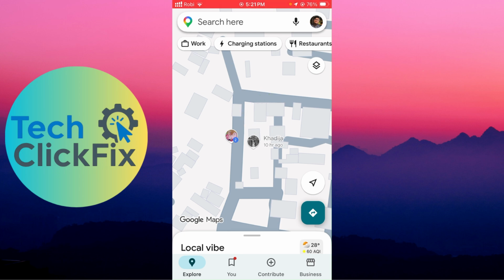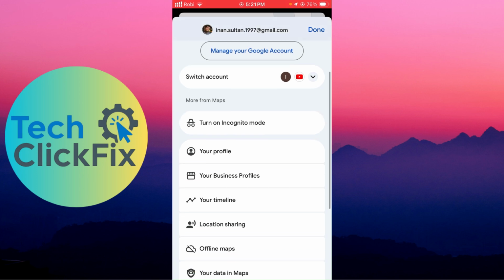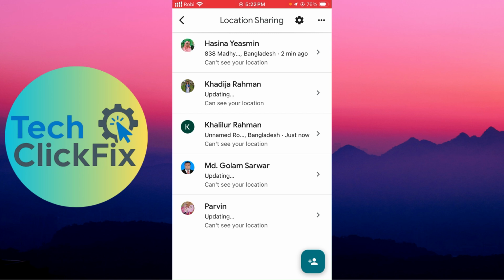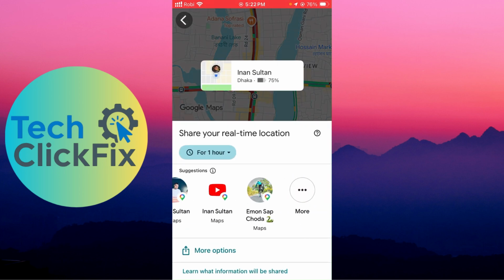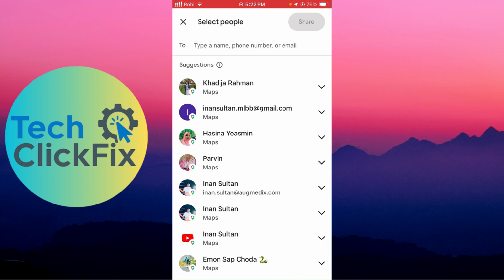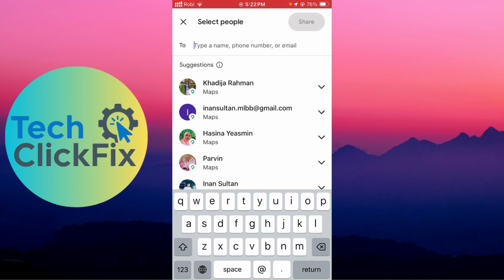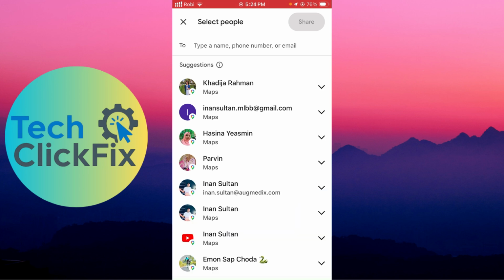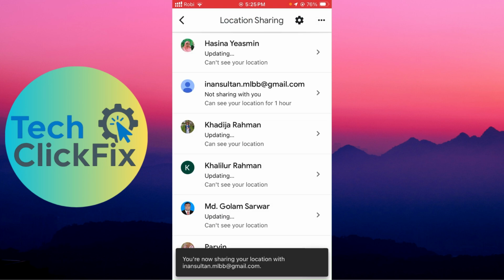How to Share Location in Google Maps on iPhone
How to Share Location in Google Maps on iPhone (Real-Time Location)

Need to let someone know exactly where you are? In this quick tutorial, I’ll show you how to share your live location using Google Maps on an iPhone. Whether you want to share your real-time movement for a few hours, send a fixed location pin via iMessage or WhatsApp, or fix background permission issues, we’ve got you covered.